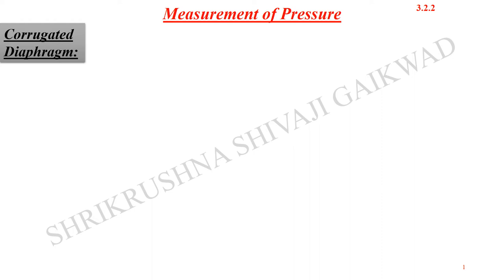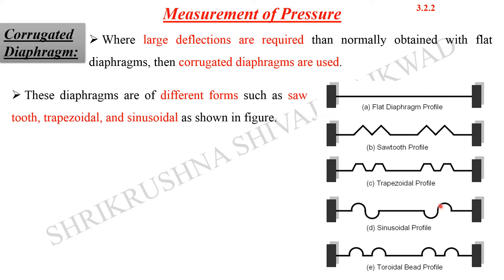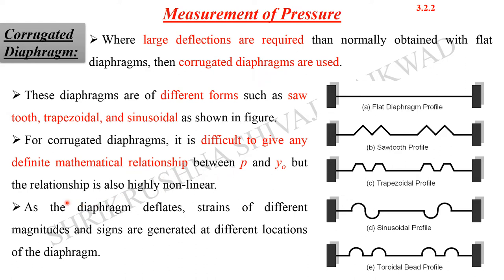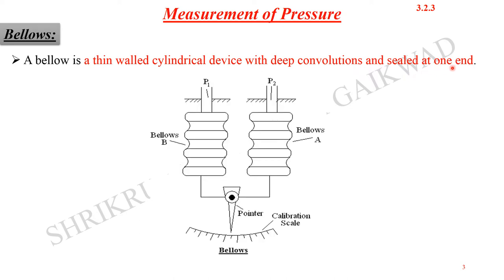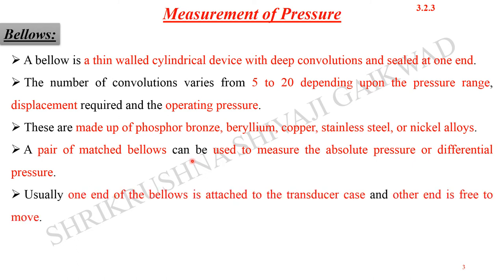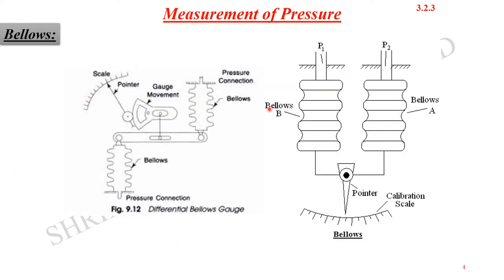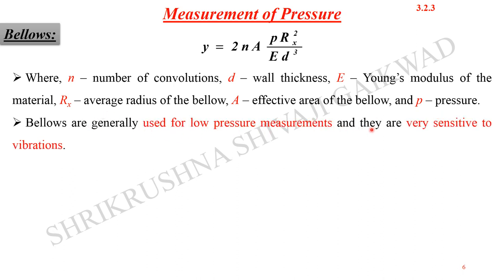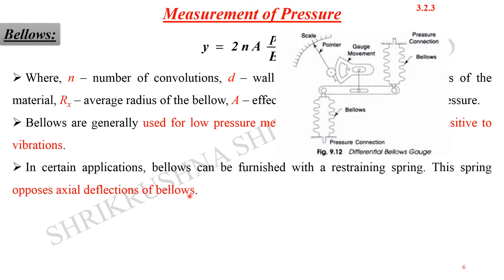Corrugated Diaphragm and Bellows (Measurement of Pressure)